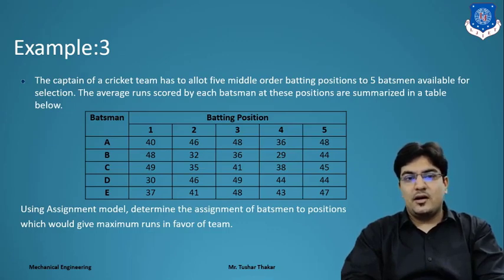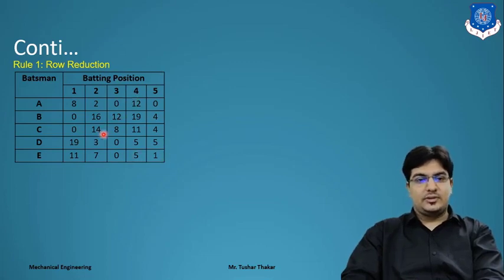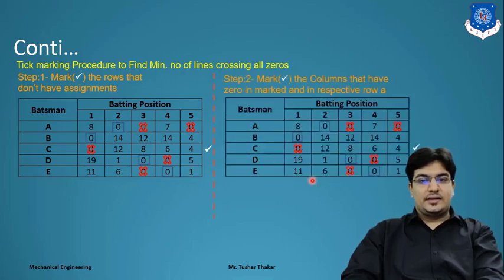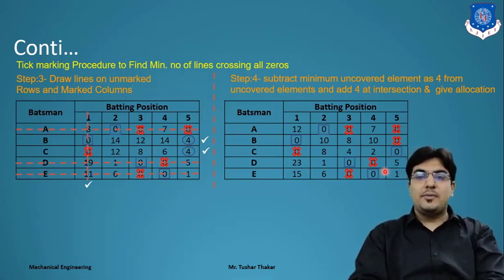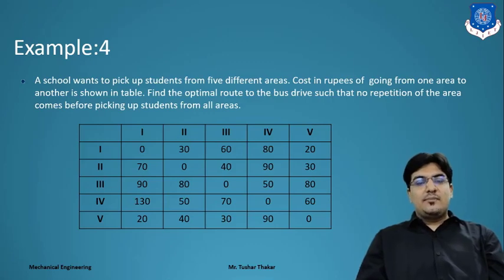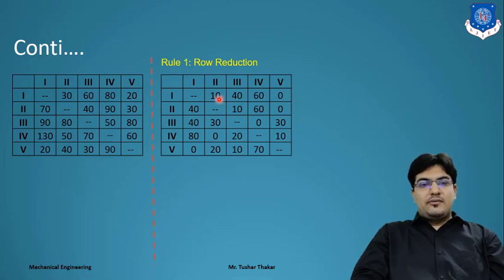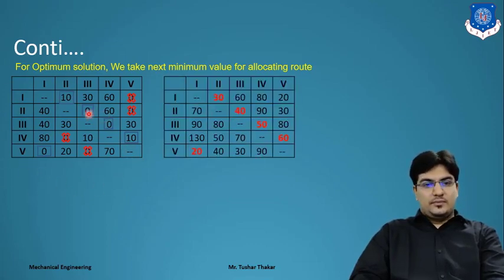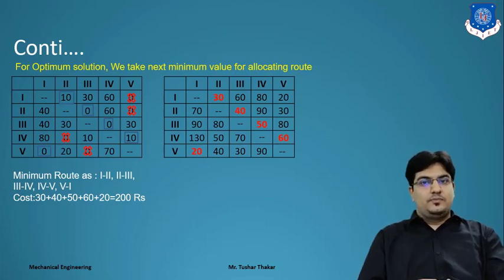L 19 Maximization problem and Travelling Salesman Problem|Operations Research|Mechanical